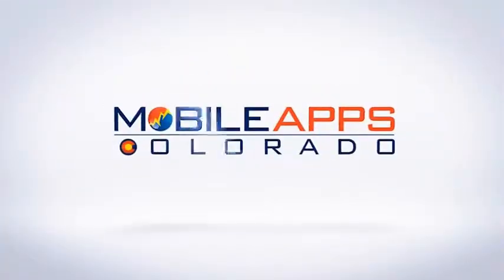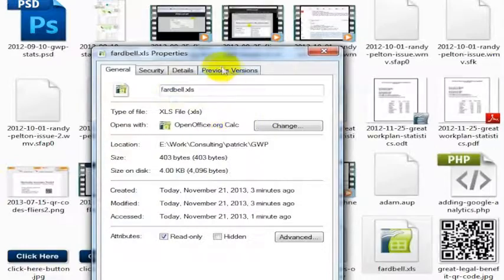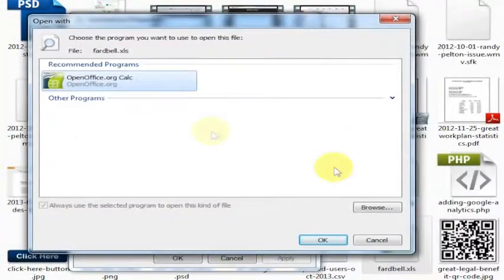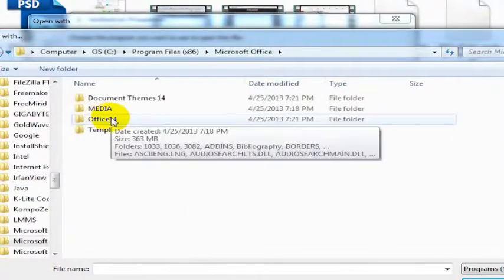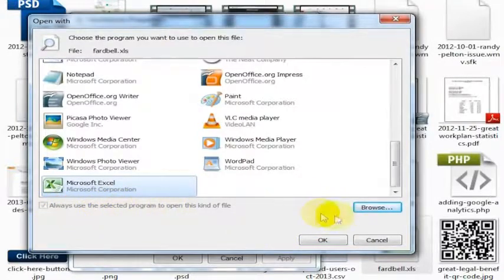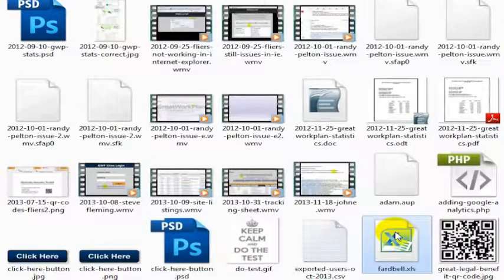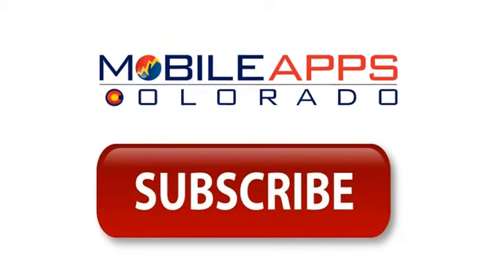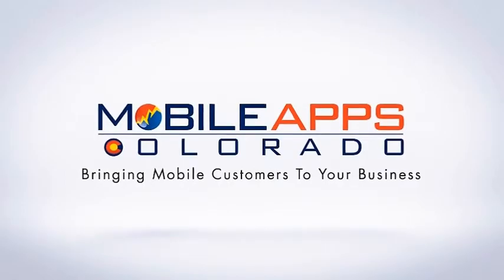How To Change Default File Associations: Microsoft Excel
My Excel Files were opening in OpenOffice Calc.  It was annoying because often, the files would either not open, or open with corrupted code of some kind, even though the original files were good.

So I changed the default file association for this type of file (in this case, Excel), and now the files open just fine.